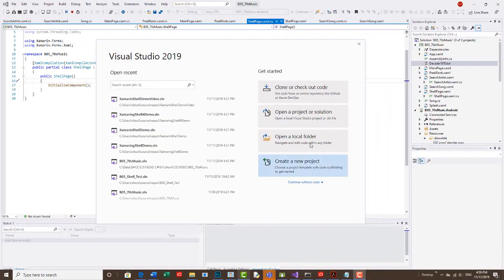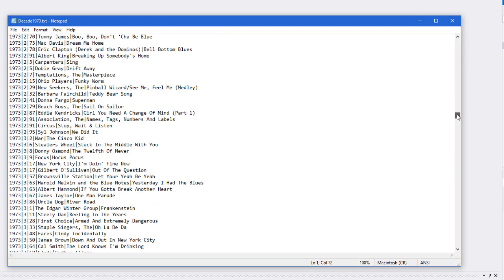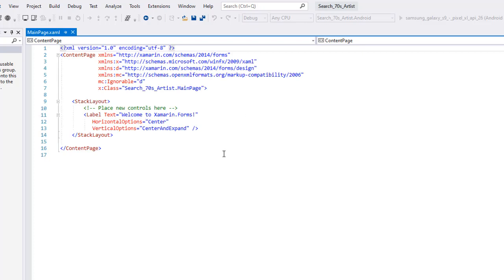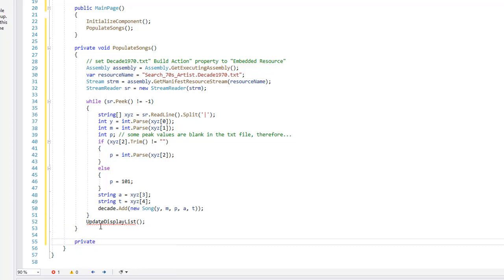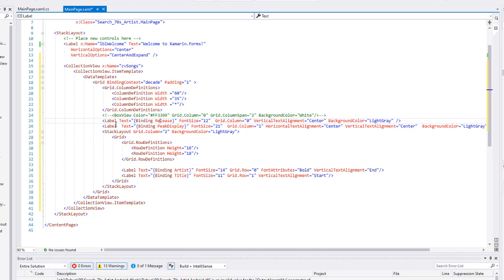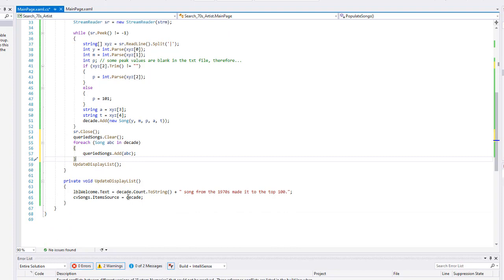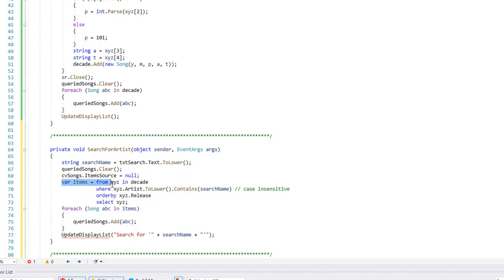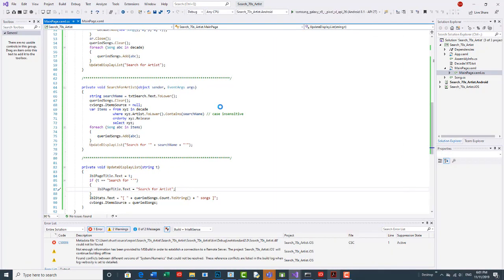C#/Xamarin Cohort 10B - Xamarin 4.0 CollectionView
This project utilizes the CollectionView introduced in Xamarin.Forms 4.0. CollectionView is an easy to use, effective control for displaying the records of a List or other collection. Coupled with LINQ and a custom data Class, it is simple to query a list and display the results.